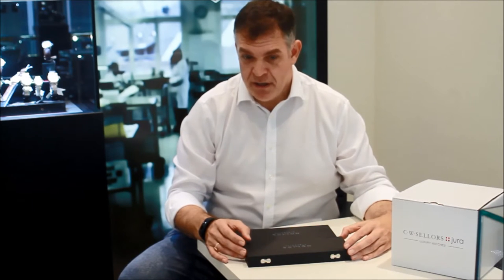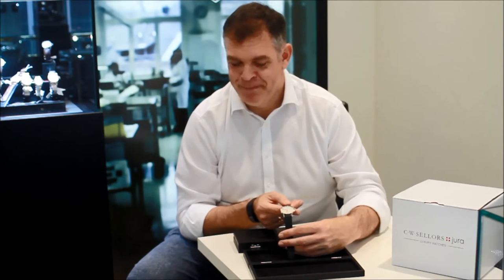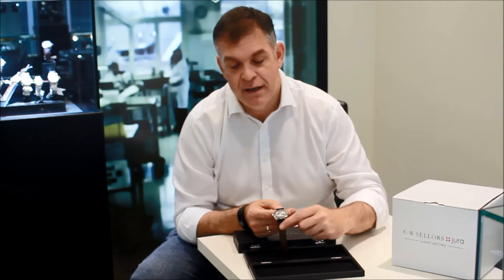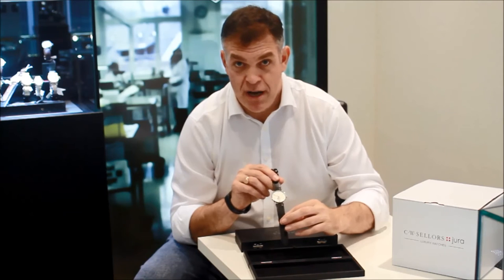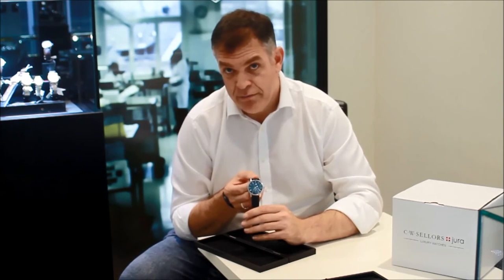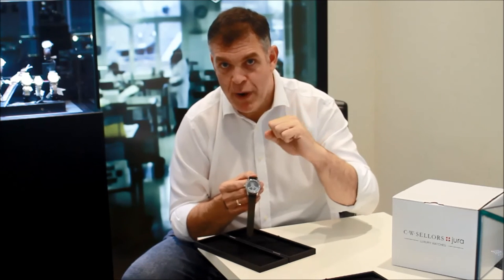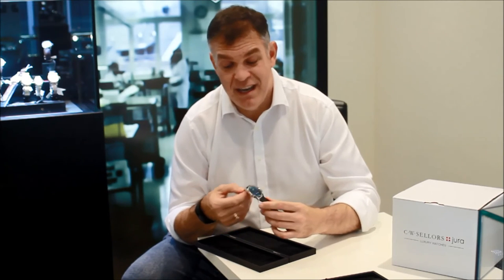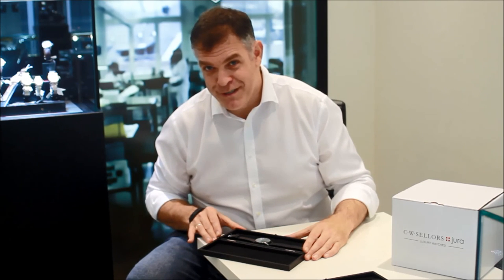Nomos Tangente Datum and Nomos Zurich Blaugold watch review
Nomos Tangente Datum
Nomos Glashutte Watch Tangente Datum Glasboden. Manufactory, one word that combines two Latin terms: manus = hand, factura = to make, to produce. In the watch industry, producers are designated as manufactories if they design their own movements and produce a significant part of the caliber themselves rather than buying these components from a third party. NOMOS is one of only a few watchmakers with the designation of manufactory.
Nomos Zurich Blaugold
 Zurich makes an eye catching statement in a beautiful shade of deep blue. A trace of gold and GlashÌ_tte's sunburst finish on the dial add extra character to Zurich's elegant design. Created by the renowned Swiss designer Hannes Wettstein, Zurich blaugold is powered by the prize winning Epsilon movement, ensuring this timepiece is still Glashutte through and through.